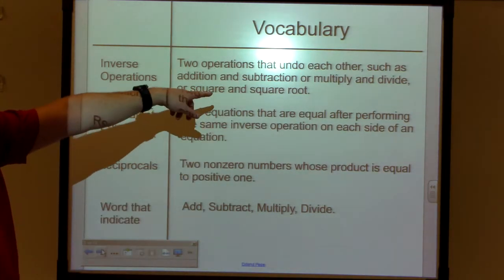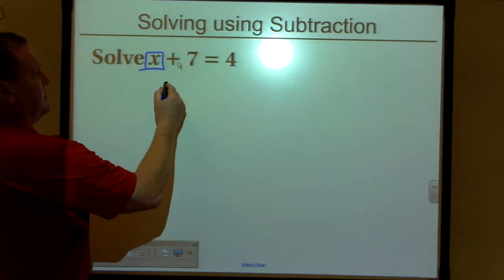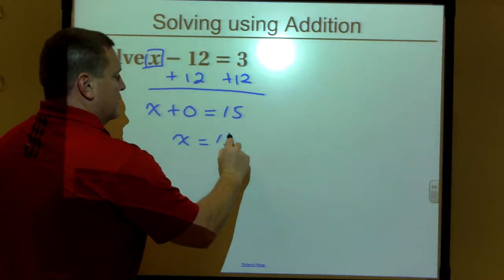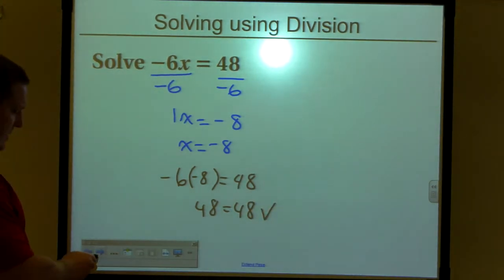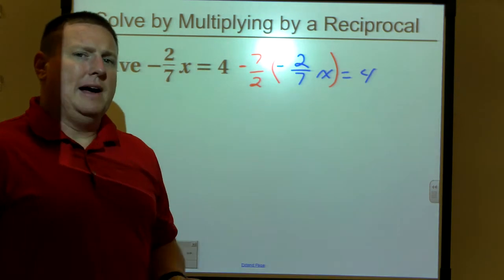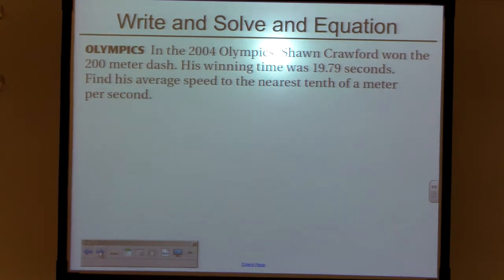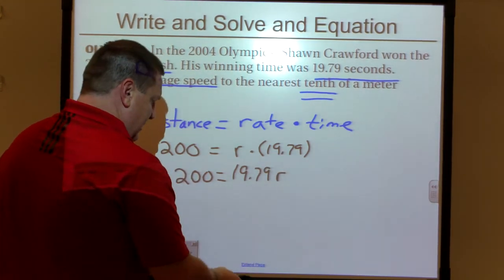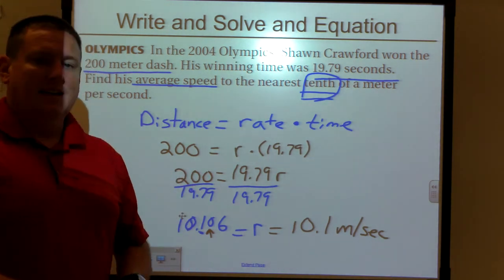One Step Equations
Solving One-Step Equations in one Variable